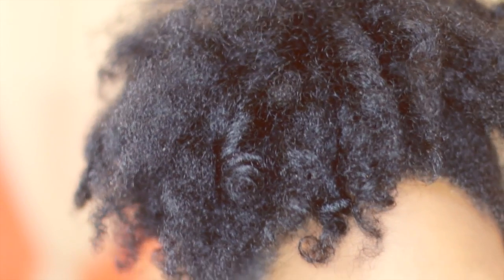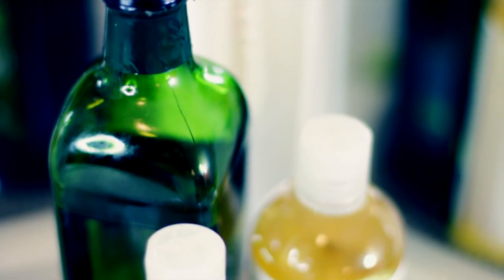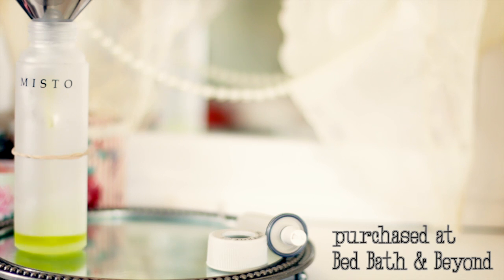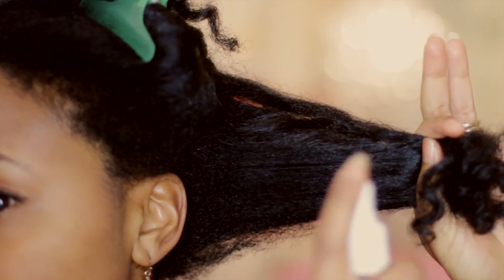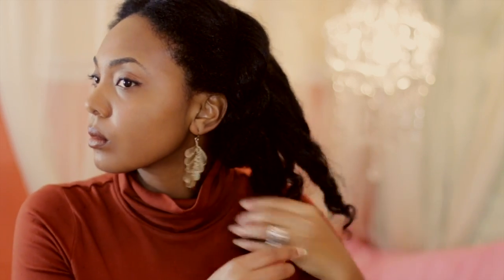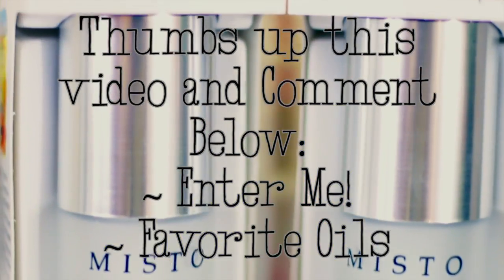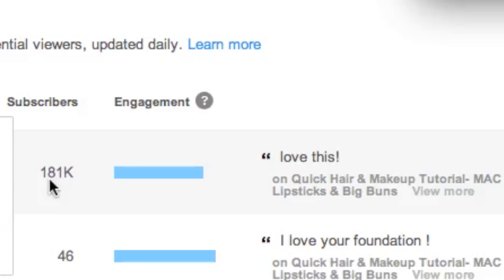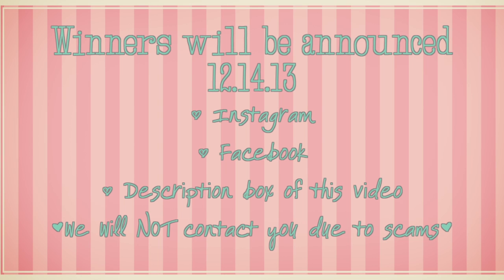DIY Natural Oil Spray for Dry Hair & Skin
Dry Hair Problems??? This video should help! Here's a quick DIY Homemade Natural Oil Spray to combat dry natural hair.
Congrats to:
~ Comments- Hewan Yitagesu
~ Engaged Viewer- CeCe Naturally
First apply water (moisture) and then spray the oil to lock in the moisture. I purchased the Misto Oil Spray bottle from Bed Bath & Beyond for $14.99. You can win one by entering before 12.14.13.
To Enter Comment stating:
1. Enter Me!
2. Your Favorite Oils

That's it!

*Winners will be announced via Facebook, Instagram, and this Description Box on 12.14.13*

Good Luck